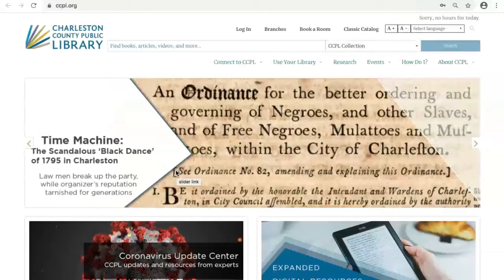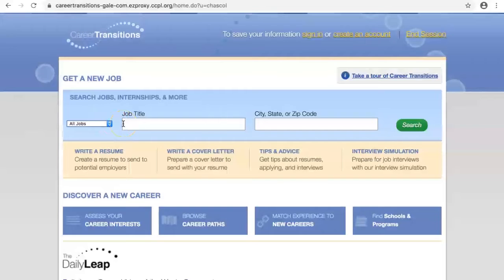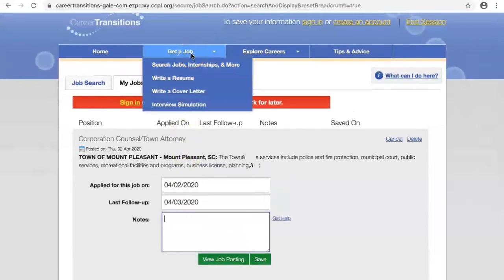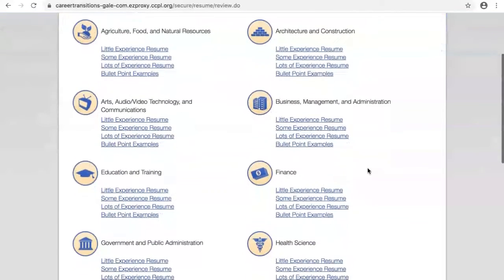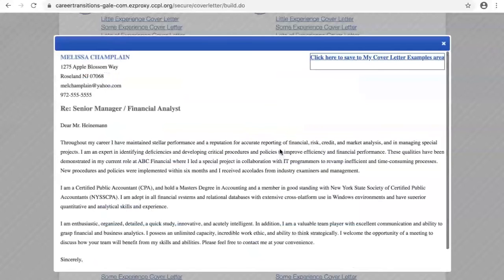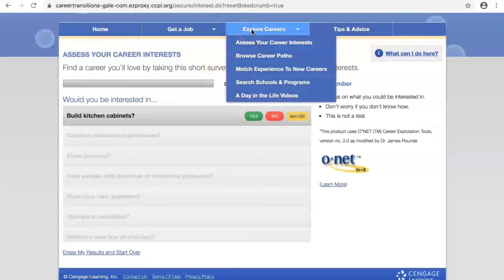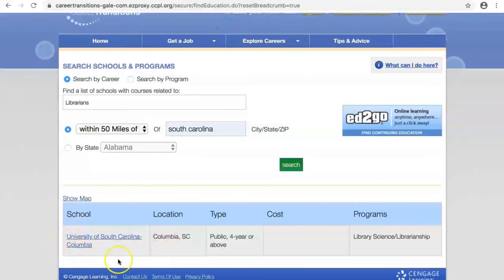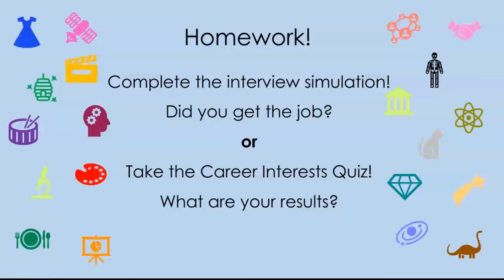Workforce Development: Career Transitions Database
Thinking about moving into a new field? Learn more about how the Career Transitions Database can help set you up for success.